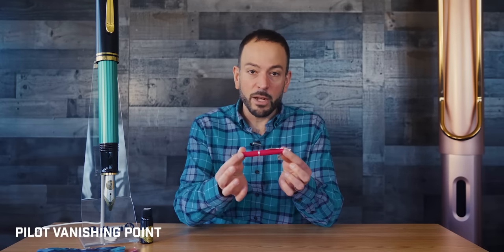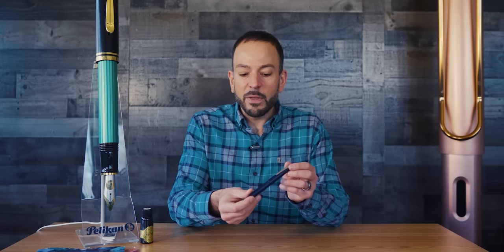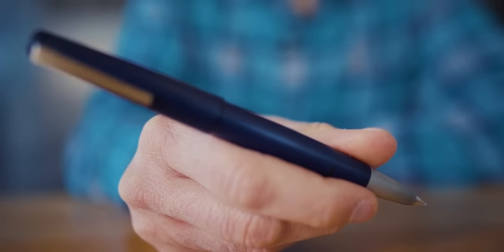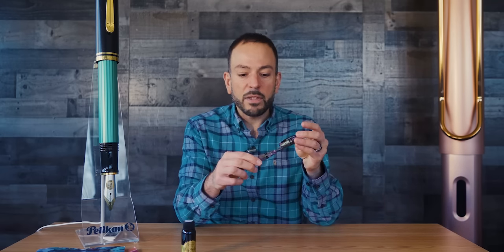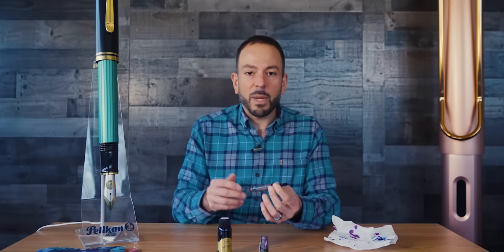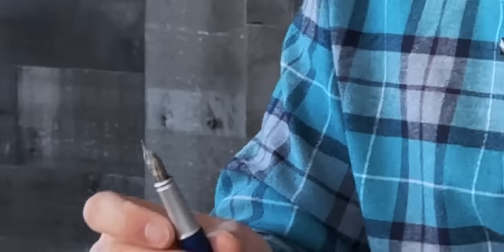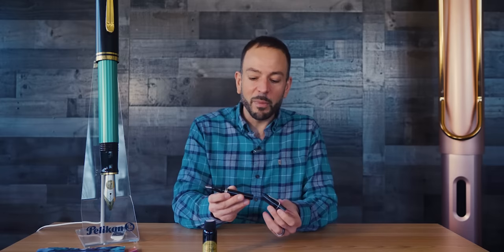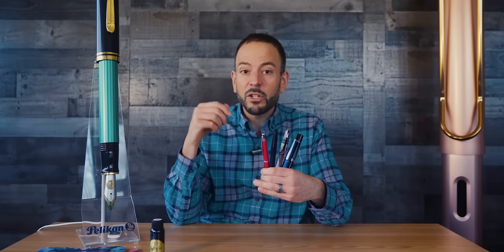Top 5 Most Satisfying Fountain Pens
Why, despite the existence of computers, mobile phones, and keyboards, do fountain pens still exist? One of the most important reasons, and the subject of this video, is that fountain pens are immensely satisfying to use. To illustrate this point, I picked five pens as the most satisfying in terms of visual and tactile appeal.

Chapters and Shop Links to Pens
(0:00) Intro
(0:55) Pilot Vanishing Point
(4:06) Lamy 2000
(9:00) Visconti Homo Sapiens
(14:18) Diplomat Aero
(16:55) Kilk Camera Laterna
(22:02) Conclusion